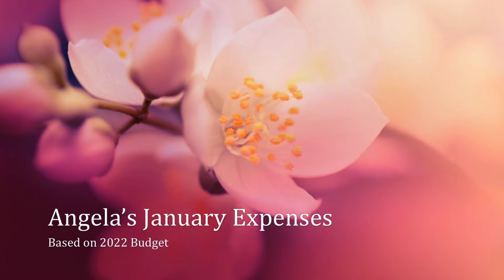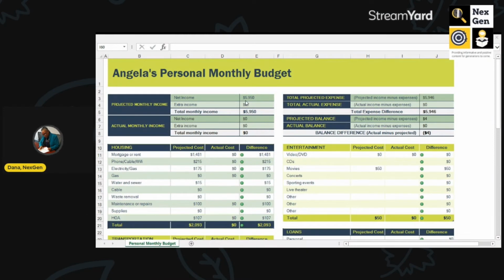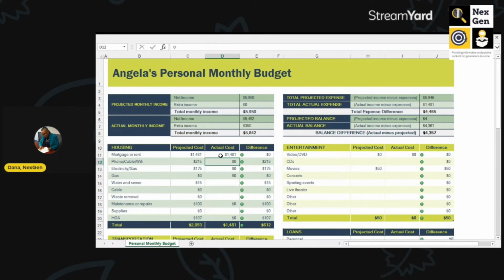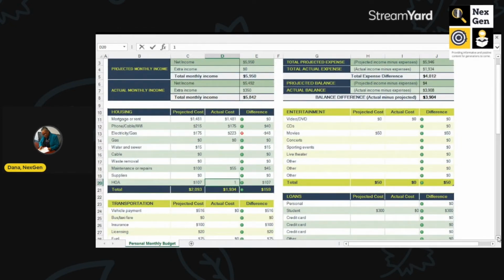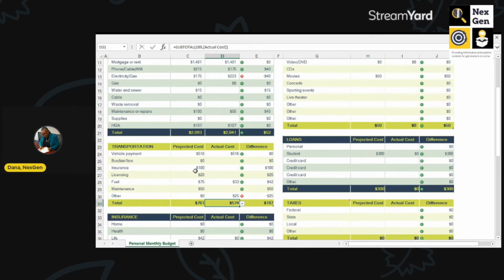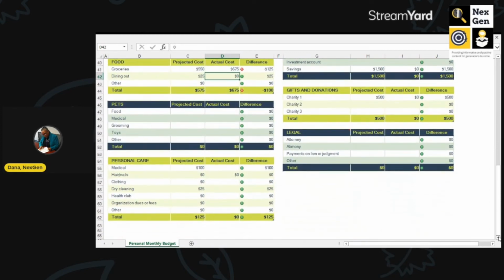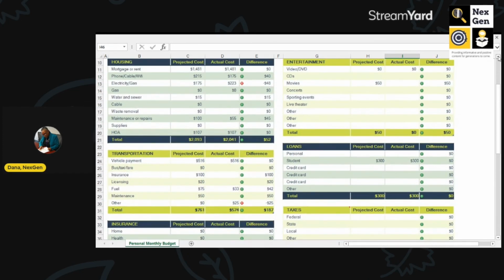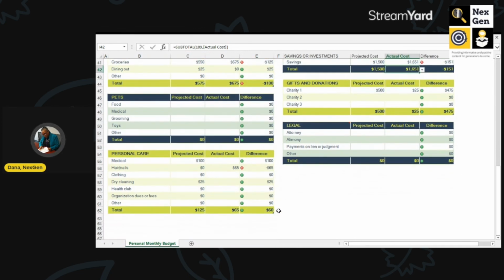January Budget Check-in ✅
On this Mindful Wednesday we are plugging in Angela's expenses for the month of January to evaluate and assess her monthly goals.  Angela is mindful with her expenses throughout January.  Her ultimate goal is to increase her net worth, which we will review next week.